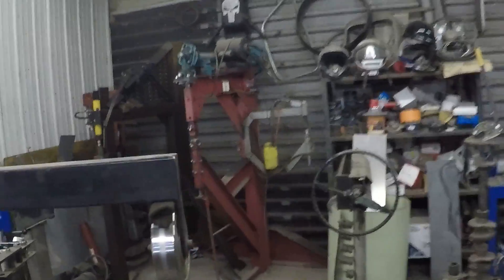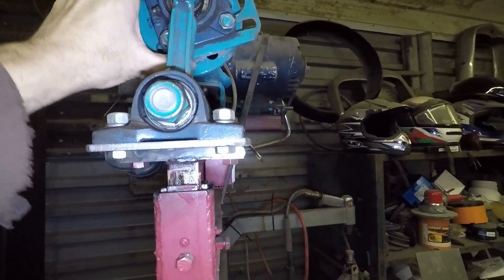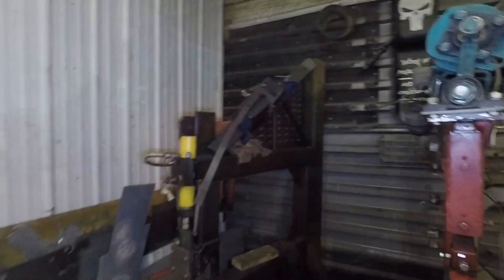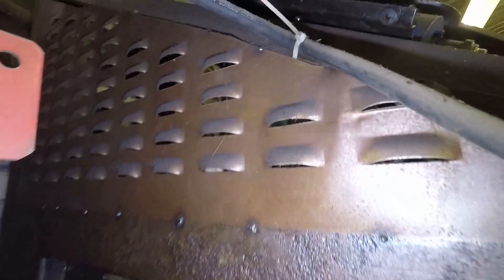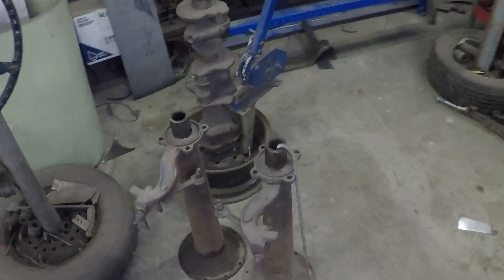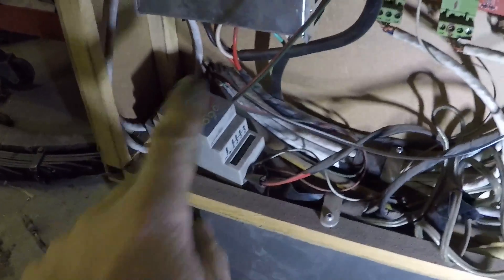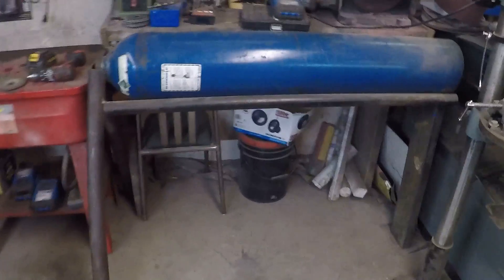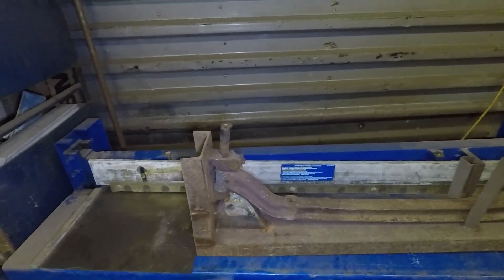Homemade metal working tools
Had some questions on some of my tools so I thought I would make a video about them. So in this video you'll see my homemade power hammer, louver press, CNC plasma table, and some other random tools along with a jig I made to drop model A axles.

If you enjoy these videos